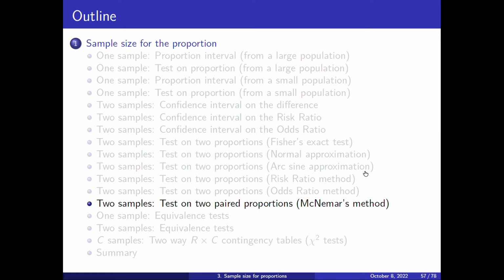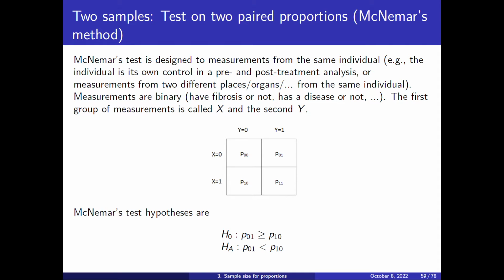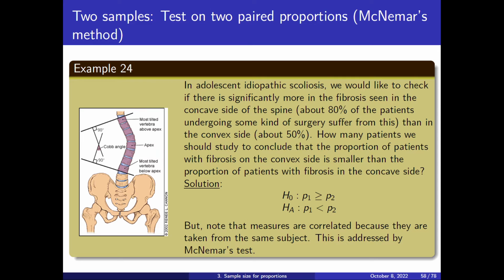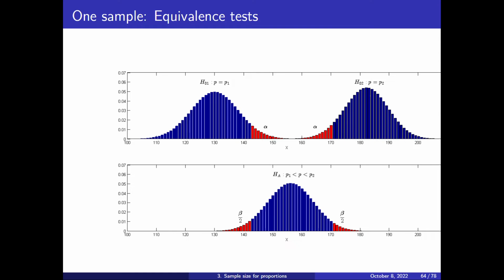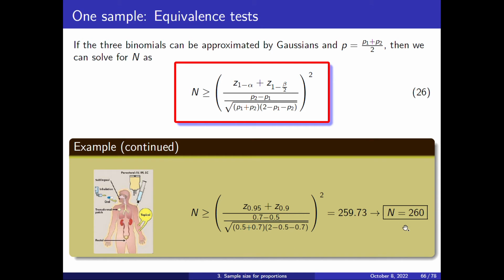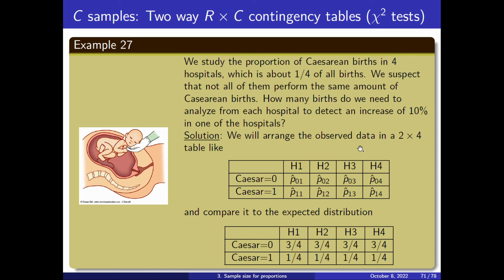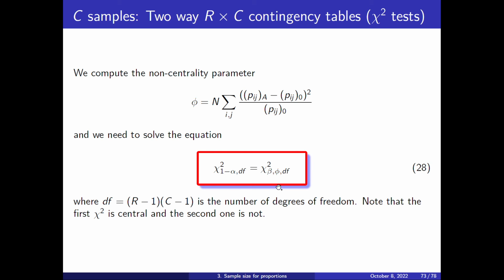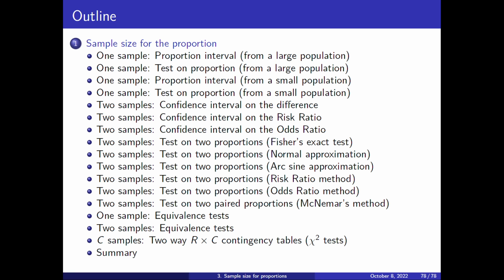Sample size 13. Proportions, paired, equivalence and contigency